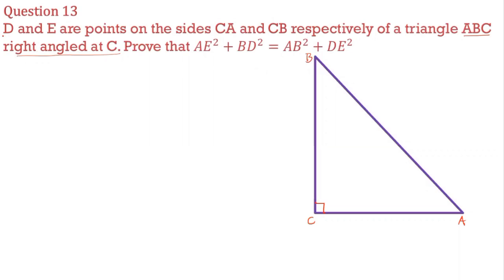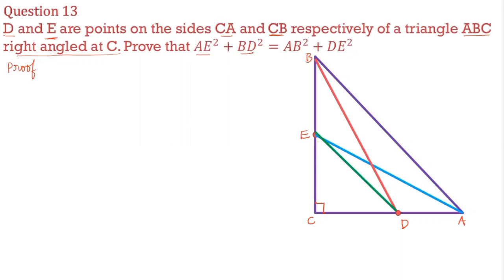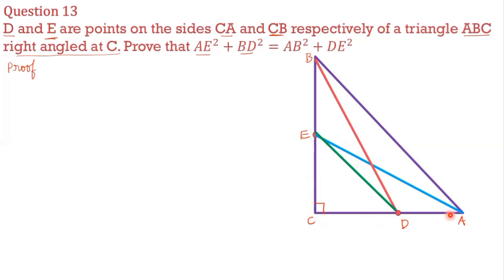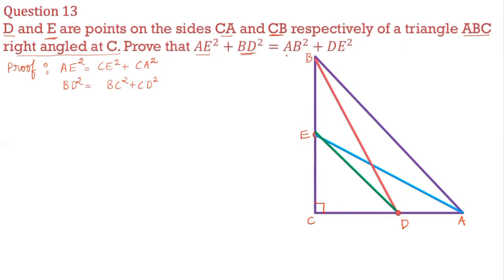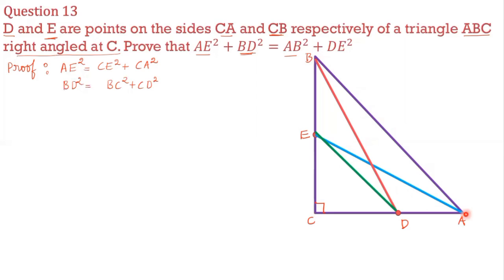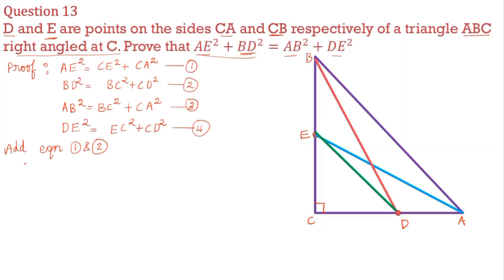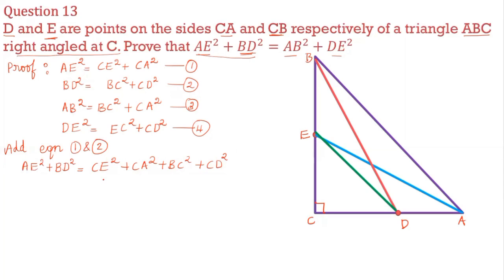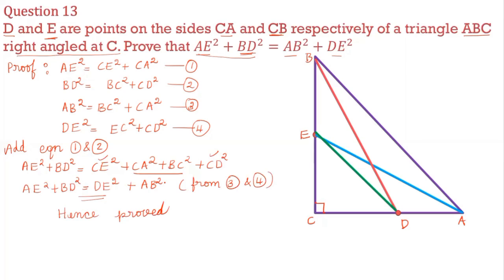MDRS MACHINA /CLASS 10/TRIANGLES